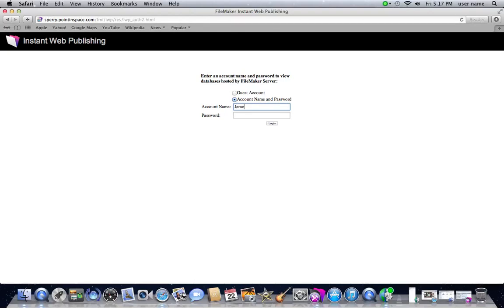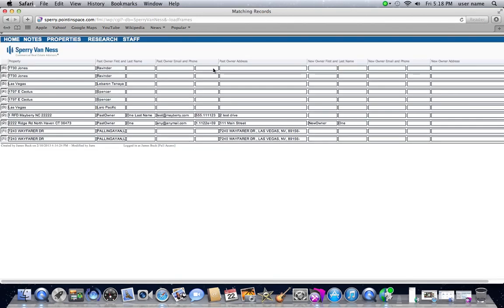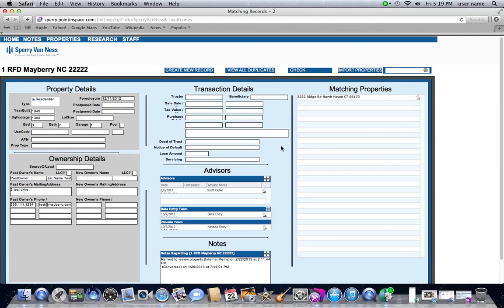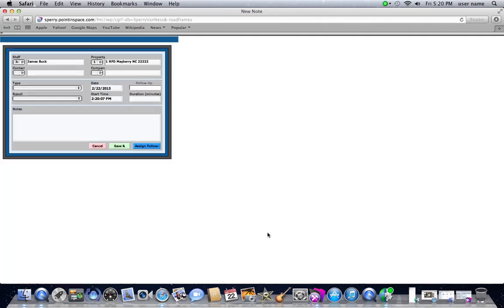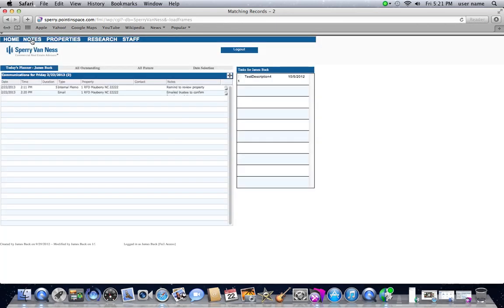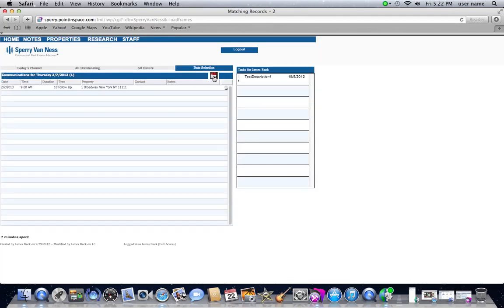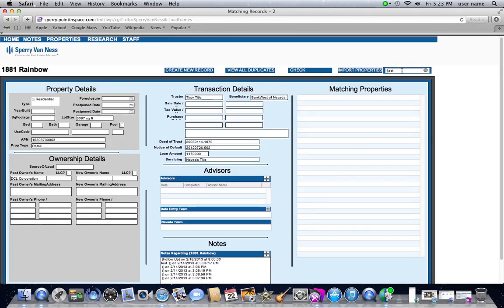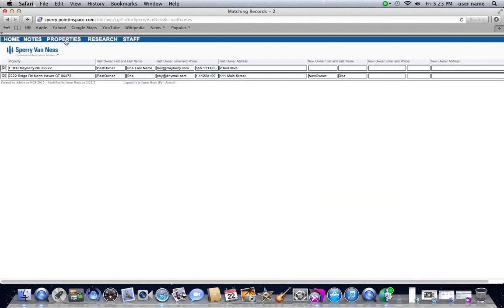SVN Properties and Notes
This video shows the Properties and Notes functions of the SVN database.  Navigation and data entry shown, as well as making a note entry, searching the properties, and checking for matching properties.  Also highlighted is the Notes module and how to view the notes you've made.